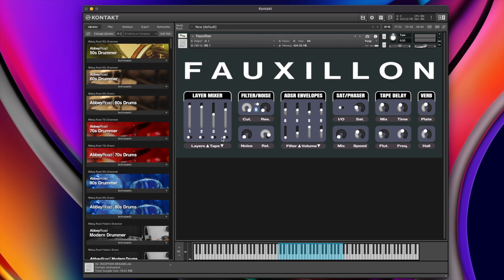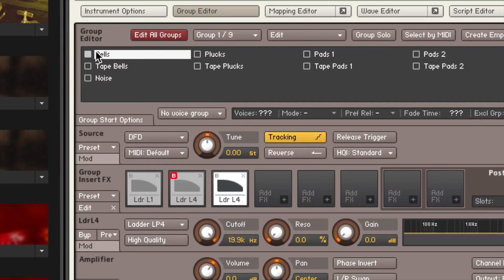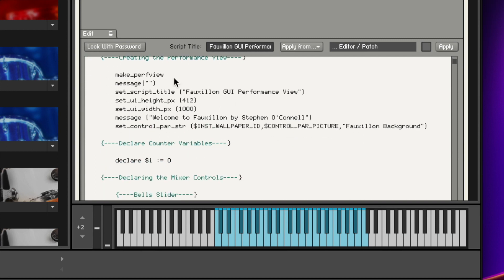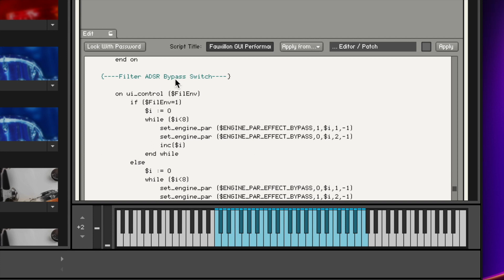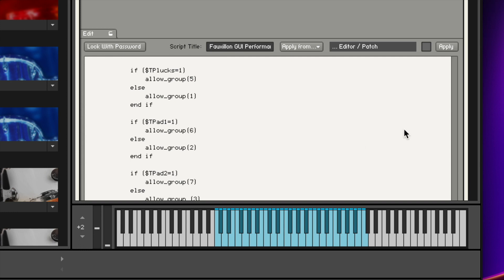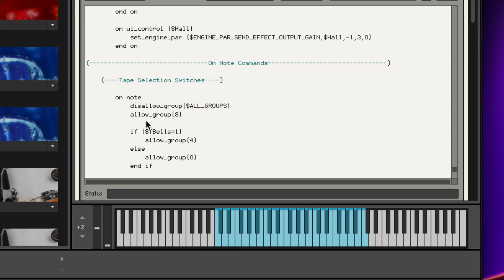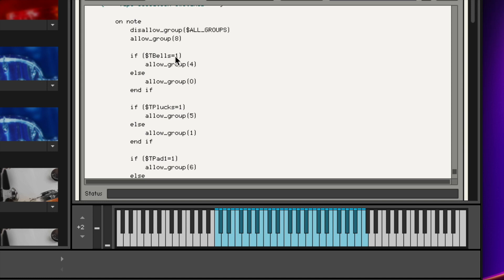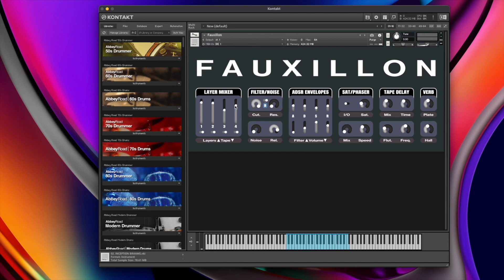How to DISABLE or MUTE Groups in Kontakt Scripting... How I Built My Fauxillon Library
FOLLOW STEVE